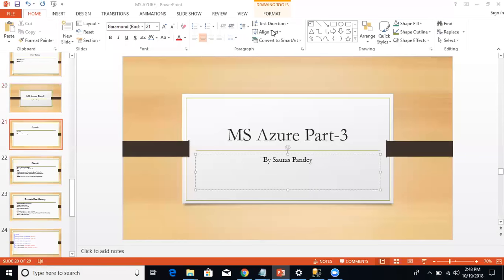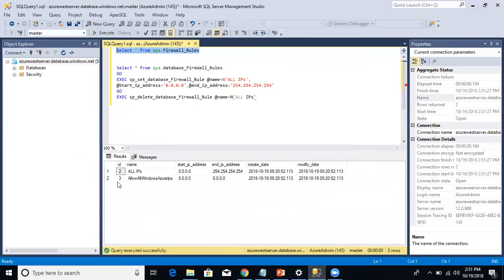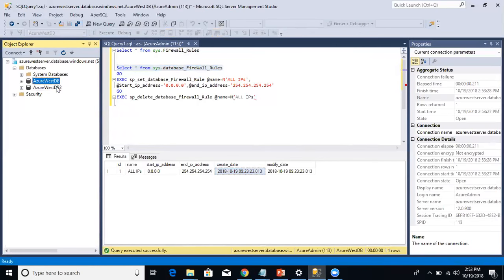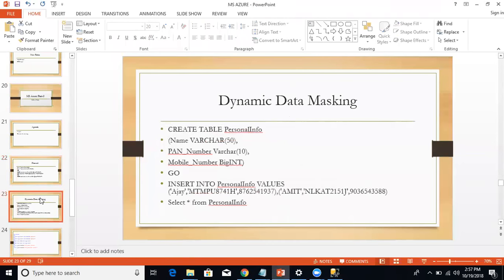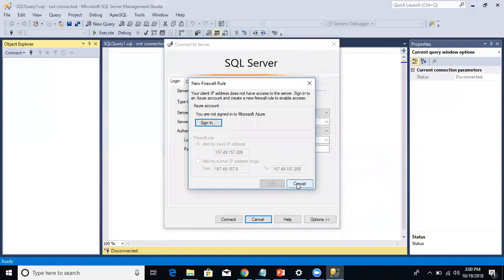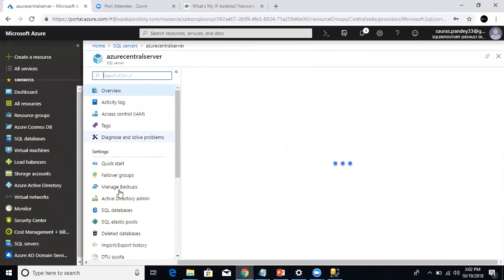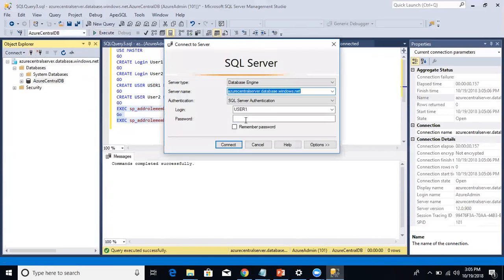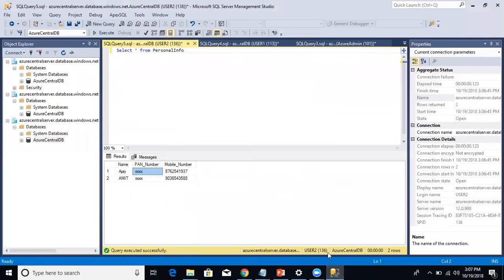Azure Training Session Part-3 (Firewall and Dynamic data masking)